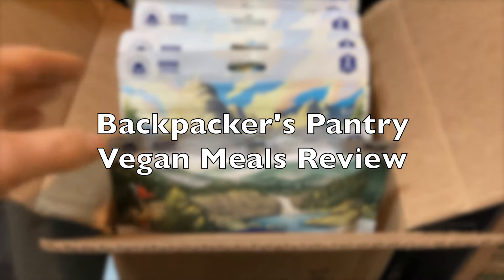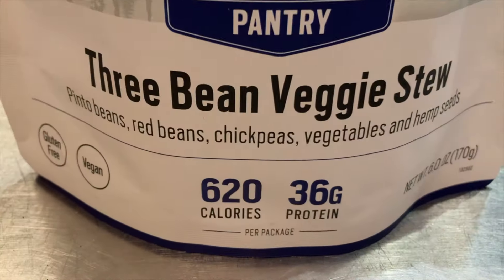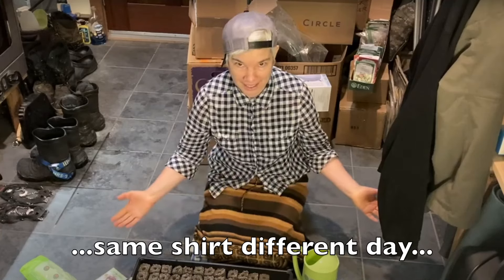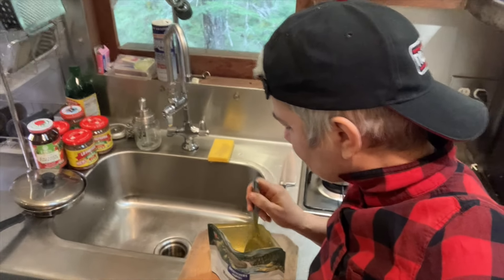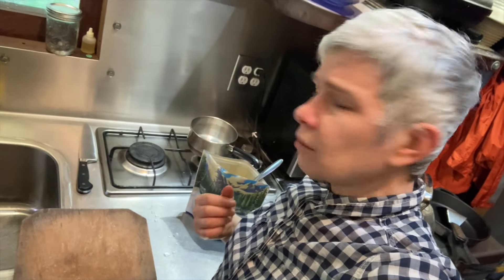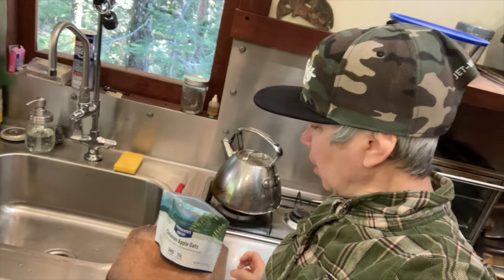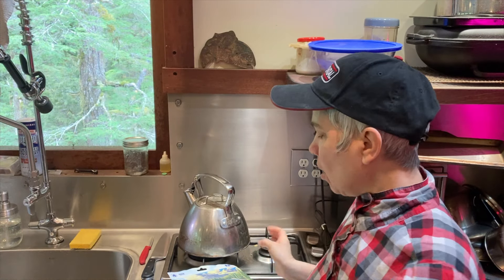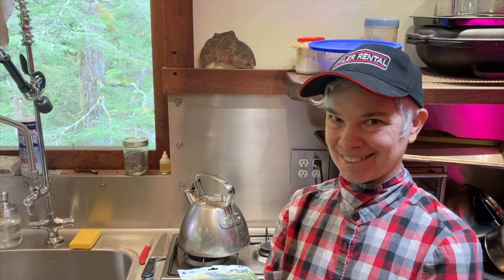Backpacker's Pantry Vegan Meal Review for Jet Boat Camping on the Stikine River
This video includes a review of Backpacker's Pantry vegan meal options for taking on jet boat trips from Wrangell, Alaska up the Stikine River.